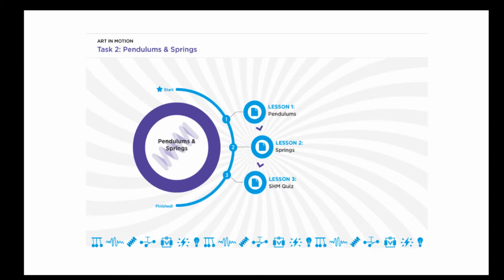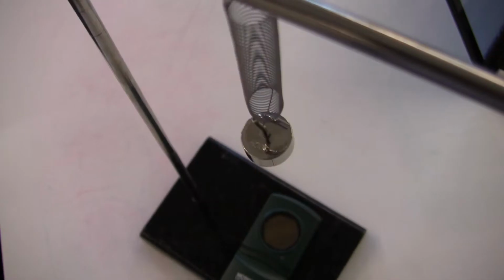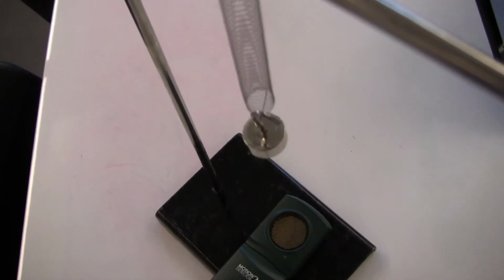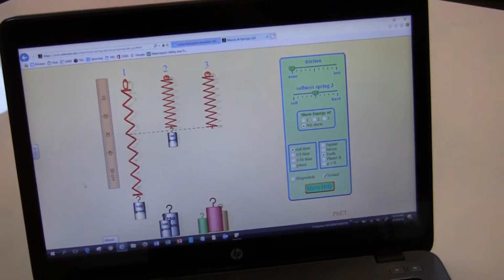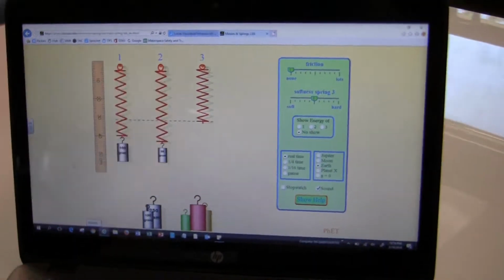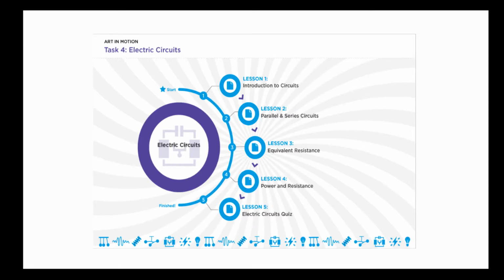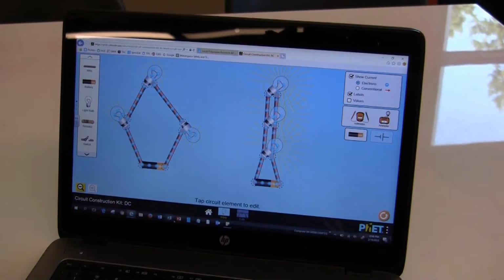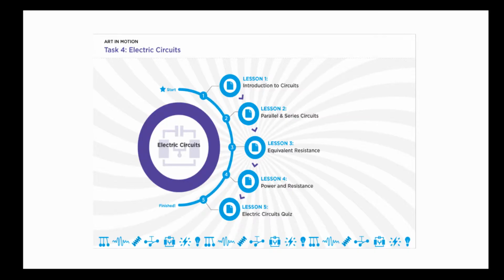Art In Motion: Knowledge in Action AP Physics 1 Curriculum